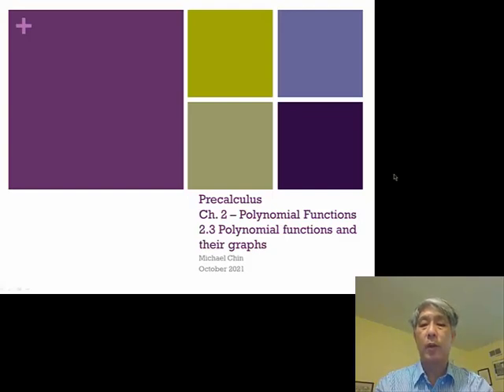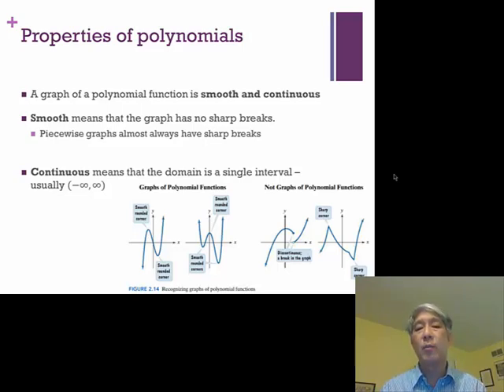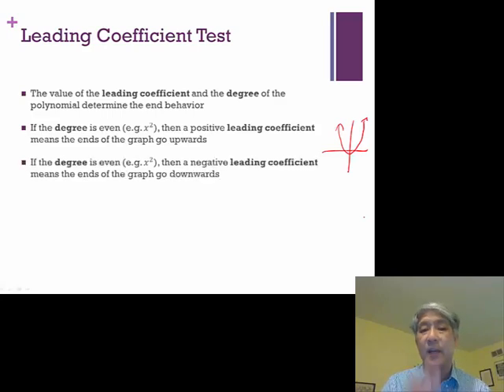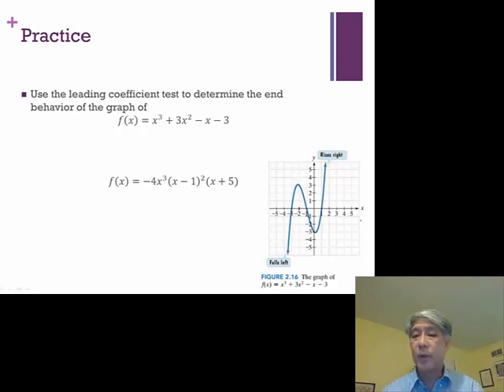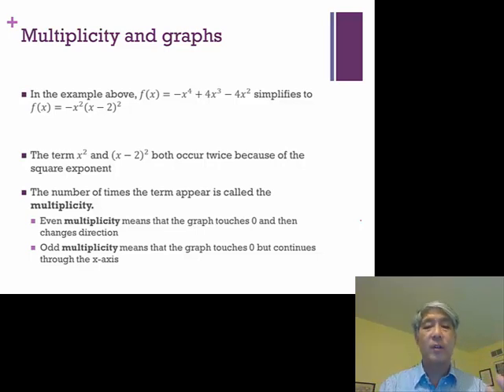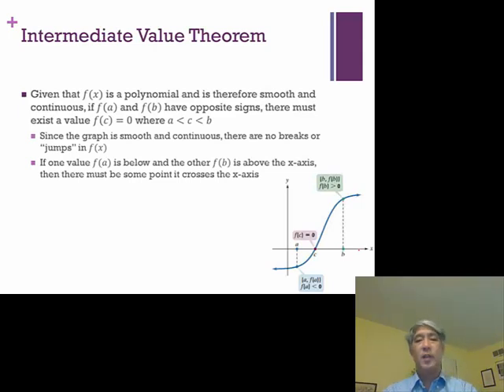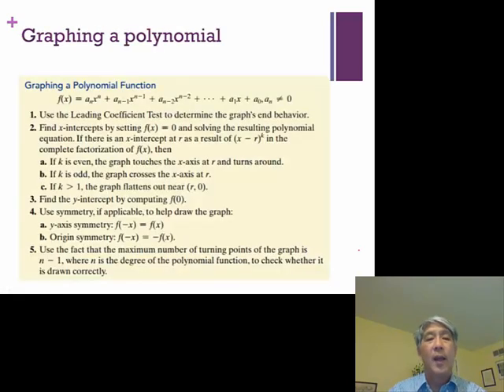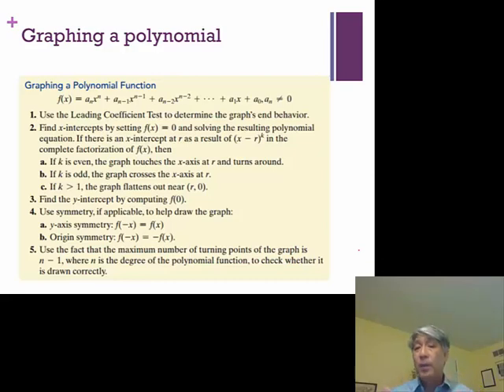2022 Precalc 2 3